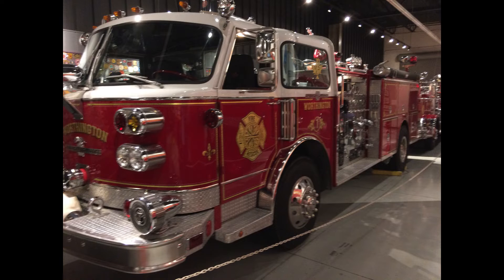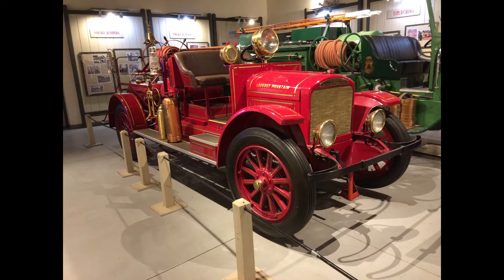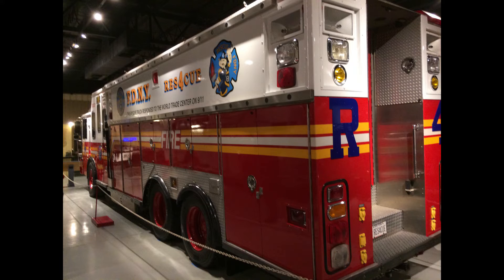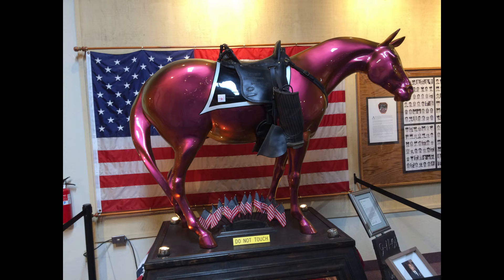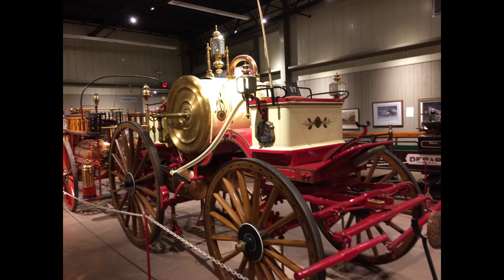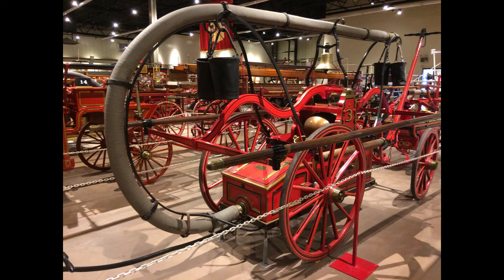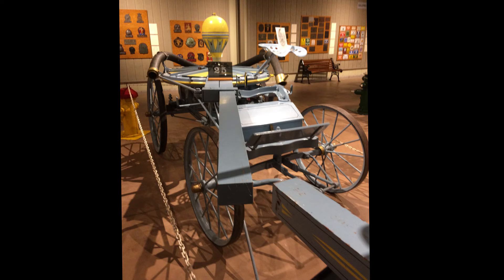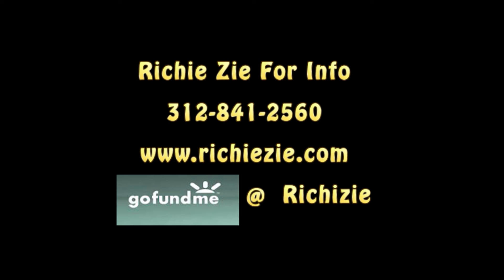Hall of Flame Fire Museum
Finest firefighters museum in the world